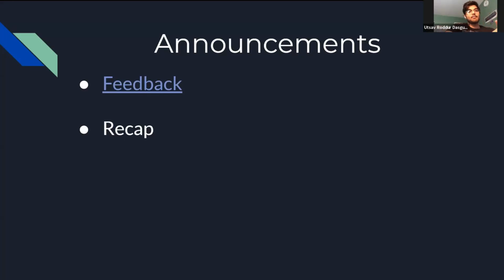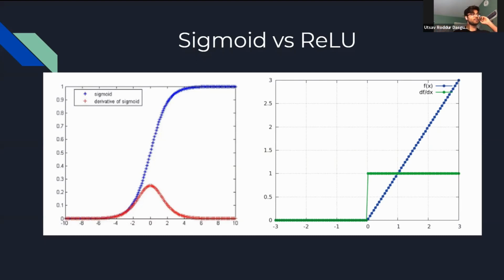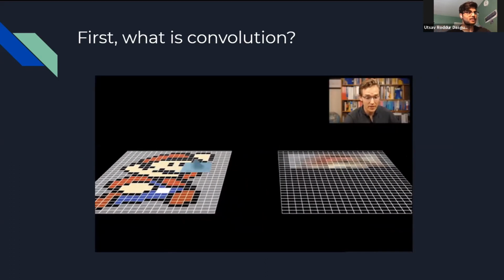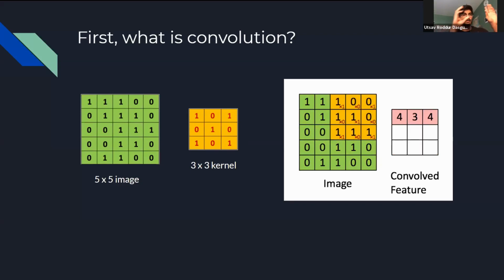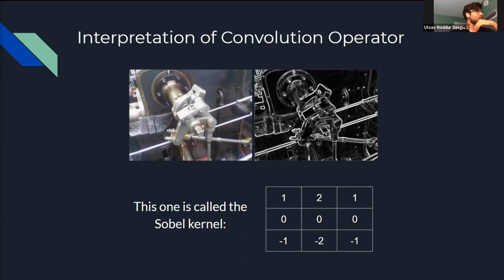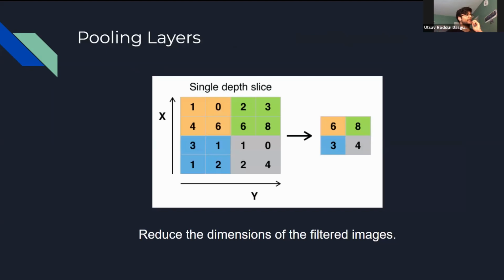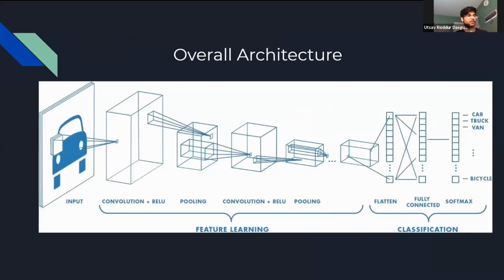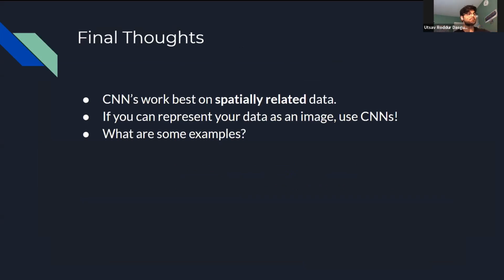Intro to Convolutional Neural Networks | Lesson 5 (CAIS++ F20)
In which we talk about the problem with massive images and the magical solution of convolution (and not-so-magical pooling layers).

Confused about gradients, matrix multiplication and all this math jargon? You should check out our Lesson 0, which covers the essentials of linear algebra, multivariable calculus,  probability theory, and Python! Here's the Google Drive folder: